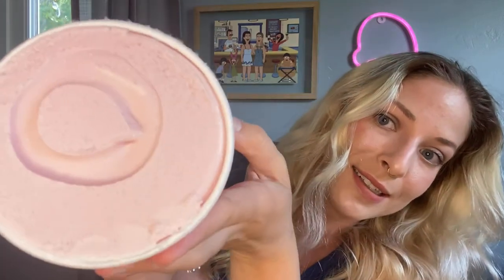Jeni’s Ice Cream Review - Watermelon Taffy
I don’t know that I could ever go without… Watermelon Taffy! 🍉🎶 This is a return flavor from a previous summer collection from Jeni’s and I can understand why. It also took me back to another nostalgic childhood treat. Grab a pint and let me know what you think!